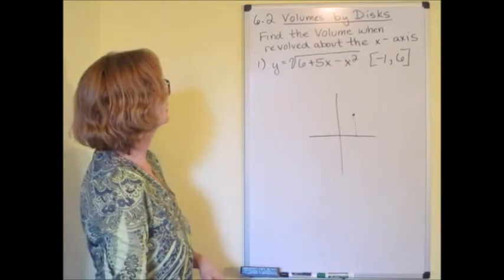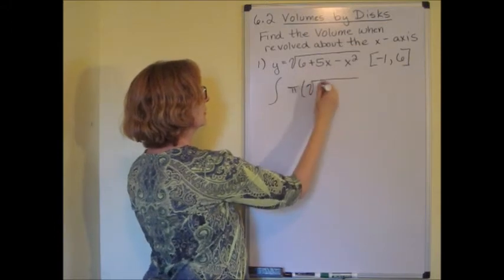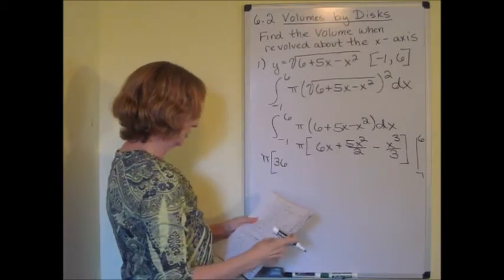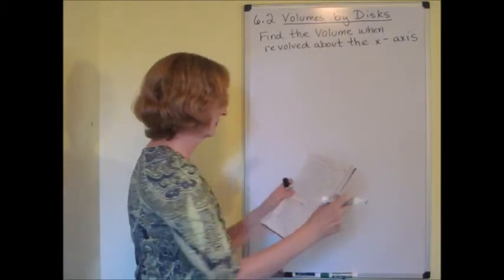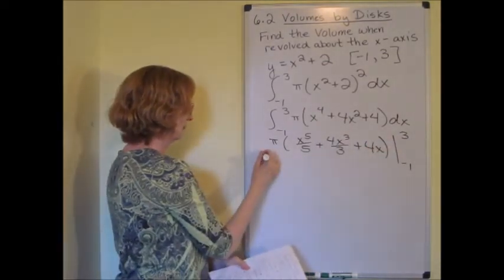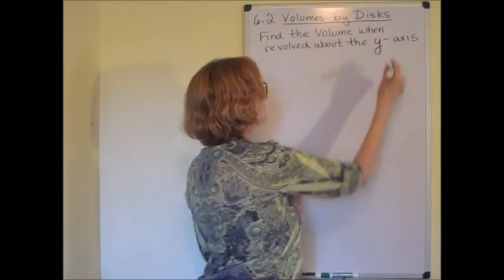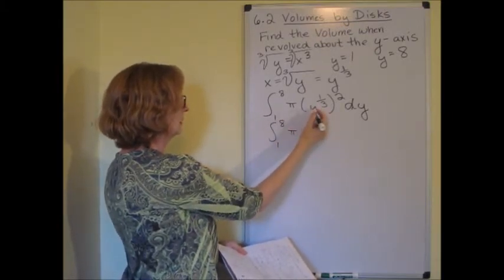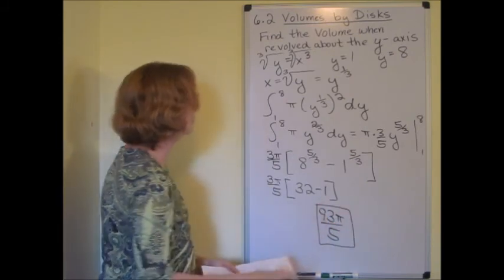Calculus 6.2 Part 1